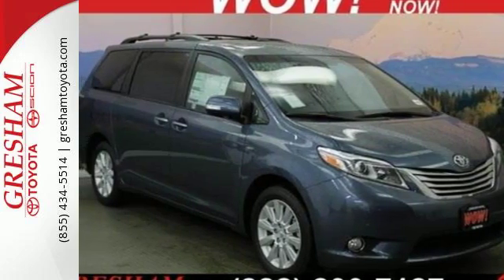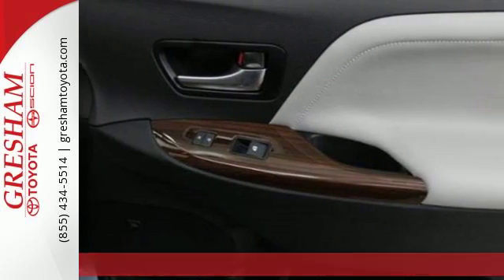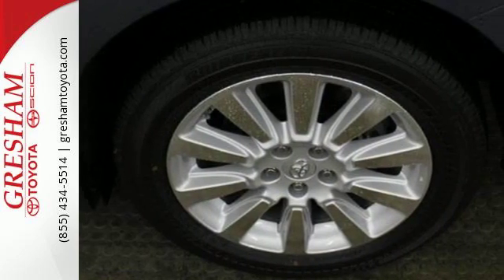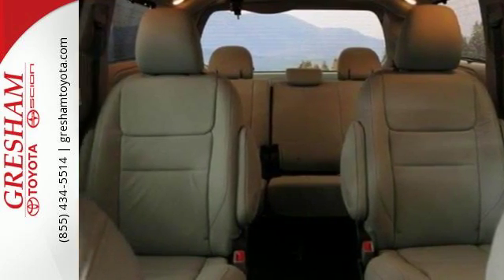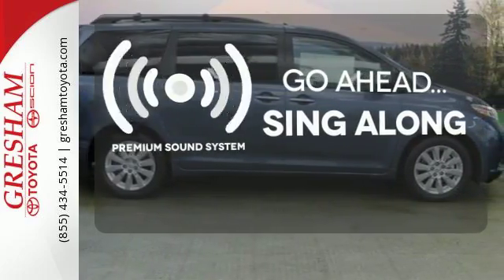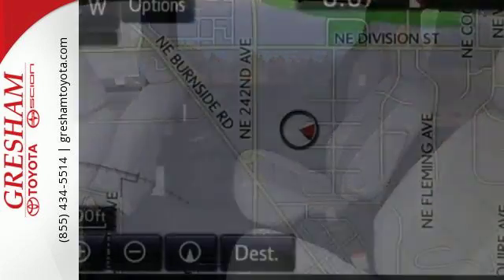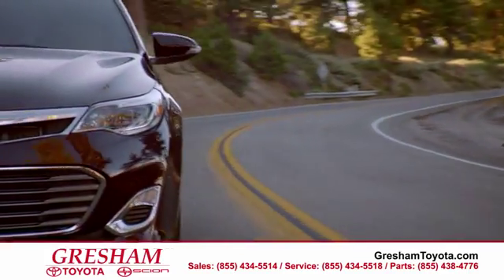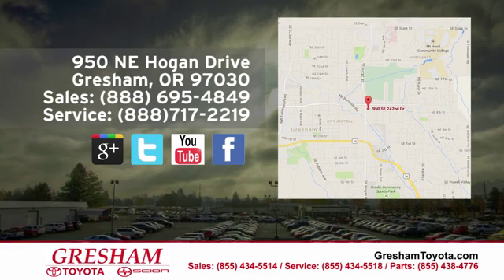Used 2006 Toyota Sienna Gresham OR Troutdale, OR GT17010A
Year: 2006
Make: Toyota
Model: Sienna
Trim: XLE Limited
Engine: 6 Cyl - 3.3L
Transmission: Automatic
Color: Slate Metallic
Interior: Stone
Mileage: 90227
Stock #: GT17010A
VIN: 5TDZA22C16S544990
FUEL EFFICIENT 26 MPG Hwy/19 MPG City! Third Row Seat, Moonroof, Heated Leather Seats, DVD Entertainment System, Rear Air, Premium Sound System, Captains Chairs, XLE LIMITED PKG 1, REAR SPOILER, Aluminum Wheels. SEE MORE!br /br /KEY FEATURES INCLUDEbr /Leather Seats, Third Row Seat, Sunroof, Quad Bucket Seats, Rear Air, Heated Driver Seat, Premium Sound System, Multi-CD Changer, Aluminum Wheels, Dual Zone A/C, Power Fourth Passenger Door, Heated Seats, Heated Leather Seats. MP3 Player, Privacy Glass, Keyless Entry, Child Safety Locks. br /br /OPTION PACKAGESbr /XLE LIMITED PKG 1 driver seat memory, wood/leather-wrapped steering wheel, adaptive laser cruise control, rear disc brakes, DVD rear entertainment system w/(2) wireless headphones, (2) 115 volt outlets, REAR SPOILER. Toyota XLE Limited with SLATE METALLIC exterior and STONE interior features a V6 Cylinder Engine with 215 HP at 5600 RPM*. br /br /EXPERTS ARE SAYINGbr /Edmunds.com's review says "The Sienna has an excellent reputation for overall quality and long-term dependability, which make it a hassle-free vehicle to drive day in and day out, while contributing to peace of mind on long road trips.". Great Gas Mileage: 26 MPG Hwy. br /br /BUY FROM AN AWARD WINNING DEALERbr /At Gresham Toyota, we enjoy the challenge of meeting and exceeding your highest expectations, every time. We are conveniently located at 950 NE Hogan Drive, an easy drive from Portland OR, Vancouver WA, Beaverton or anywhere else in the Gresham area. We have a large selection of new Toyota models, as well as high-quality used cars, trucks and SUVs. Visit or contact our Gresham area auto dealership today and allow us to demonstrate our commitment to excellence! br /br /Pricing analysis performed on 5/17/2016. Horsepower calculations based on trim engine configuration. Fuel economy calculations based on original manufacturer data for trim engine configuration. Please confirm the accuracy of the included equipment by calling us prior to purchase. br /

Our Gresham Toyota dealership has a reputation for excellence. We have received the Toyota Sales Excellence, Toyota Parts Excellence, and Toyota Customer Relations Excellence awards thanks to our dedicated team. The best of Toyota and Scion for 2015 is available now at our dealership including the 2015 Toyota Tacoma, the 2015 Toyota RAV4, the 2015 Toyota Camry, the 2015 Toyota 4Runner, and the 2015 Scion tC. As part of the Summit Auto Group, we also contribute to many of the organizations and events in our own community including the KGW Food Drive, the KGW Great Toy Drive, Portland International Auto Show, the Portland Trailblazers, and the Kiwanis Doernbecher Children’s Hospital Golf Tournament. Our friendly, courteous sales staff is here to help you select the best vehicle for your driving needs. If you want to stop by just to look, we will be happy to welcome with without any pressure.
Address:
950 NE Hogan Drive
Gresham OR Troutdale, OR 97030